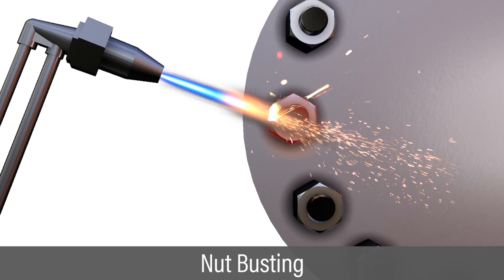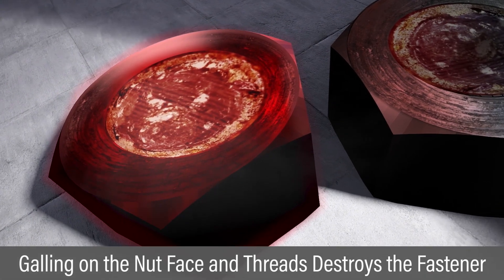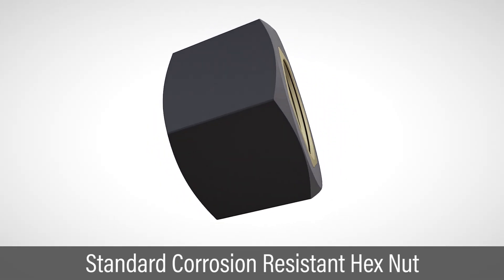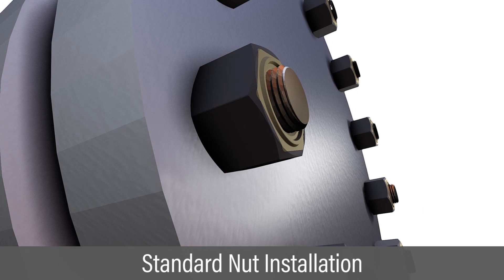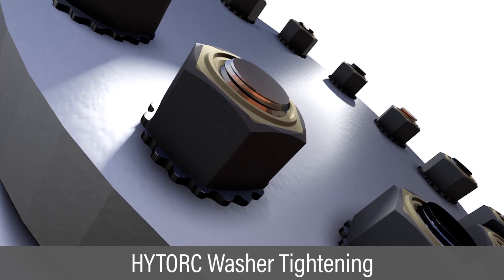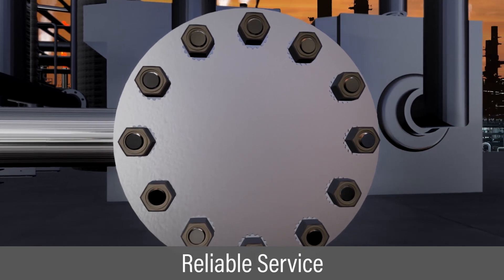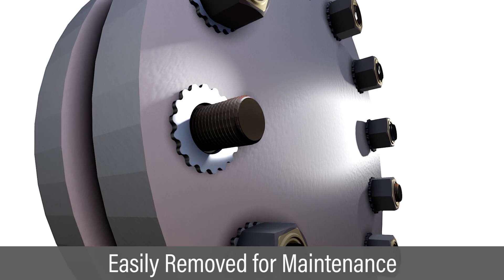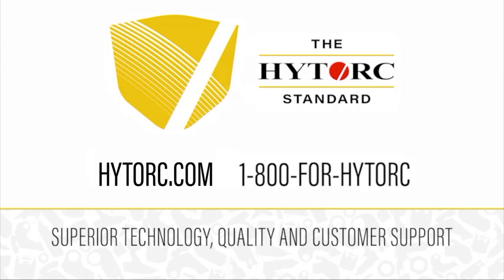The Gall-Free Nut, an innovative solution to make your bolting safer, faster and simpler!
HYTORC's Gall-Free Nut eliminates thread failure and seizing, allowing bolted joints to be safely removed and reused without destroying the joint surface. Galled bolt threads are a costly by-product of high friction and temperatures that makes your fasteners non-reusable and joint disassembly a labor-intensive ordeal.

The HYTORC Gall-Free Nut offers anti-galling performance in a standard hex nut geometry in all common hex sizes, and can be customized for non-standard application constraints as well. Its patent-pending design geometry and unique material conditioning can eliminate galling even on fine high-alloy threads operating at elevated loads and temperatures without lubricant or anti-seize.